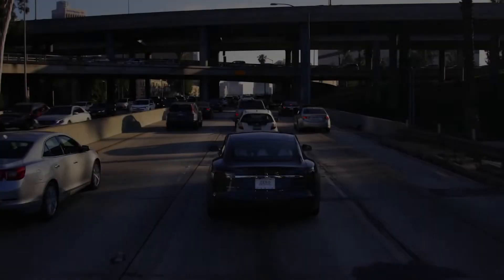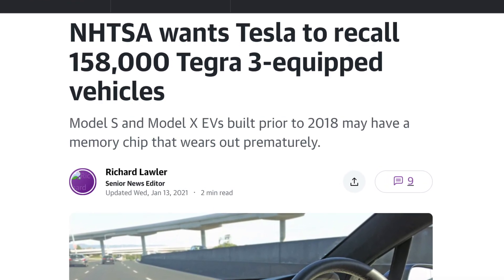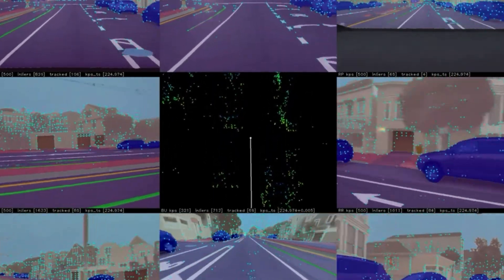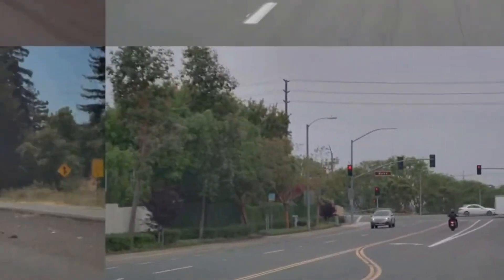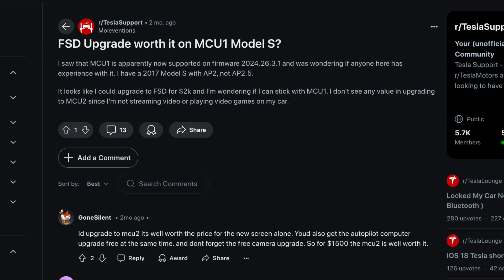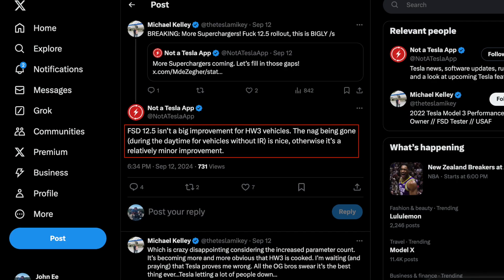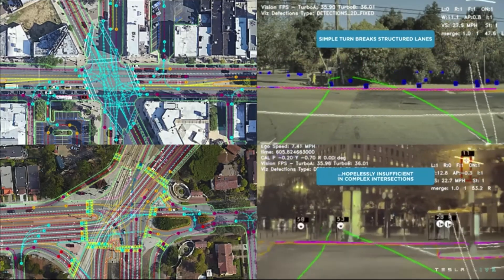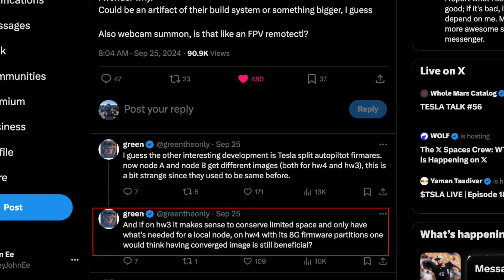Tesla Preparing For Hardware 4 Retrofit on Older Vehicles | Owners are Excited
Tesla is possibly preparing for a HW4 (hardware 4) retrofit for intel-based vehicles in the next few months, this was recently spotted in the latest software update 12.5.4.1

8PCS Floor Mats for 2024 Tesla Highland

2024 Model 3 Center Console Organizer Tray